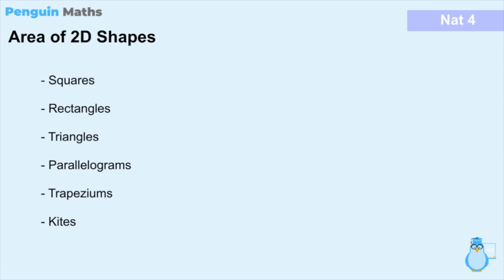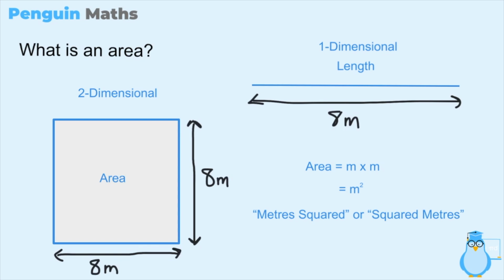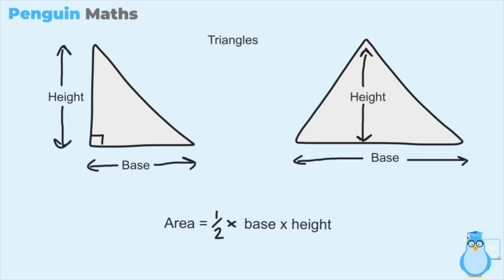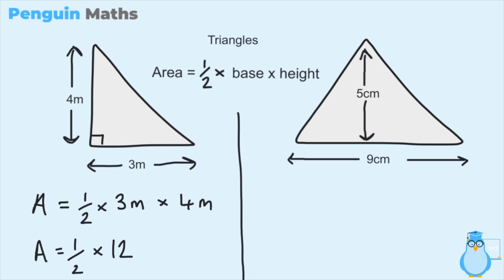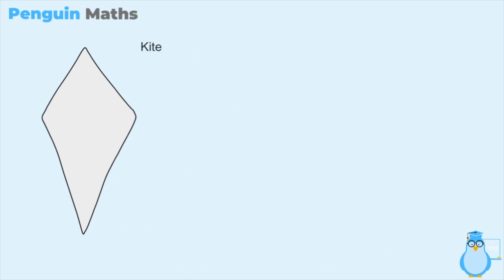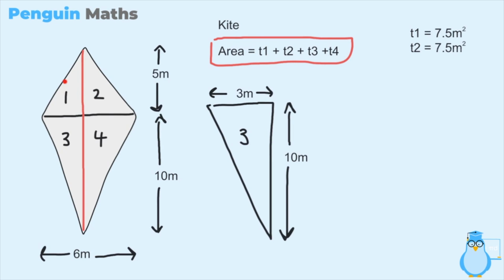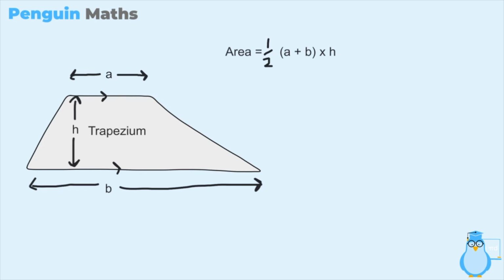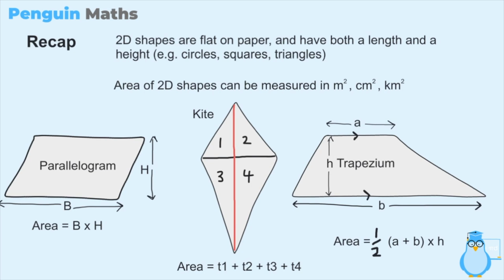Areas | 2D Shapes - Nat 4 Maths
In this video, we continue looking at 2D Shapes and how we calculate their areas.
We look at squares, rectangles, triangles, kites, trapeziums and parallelograms.